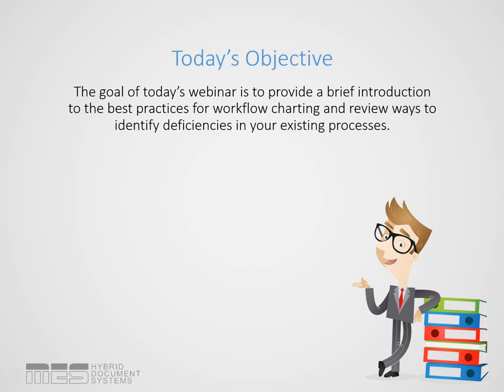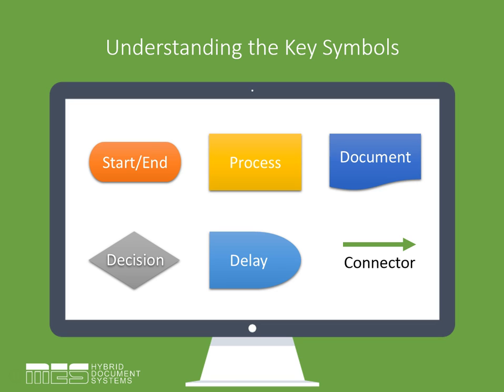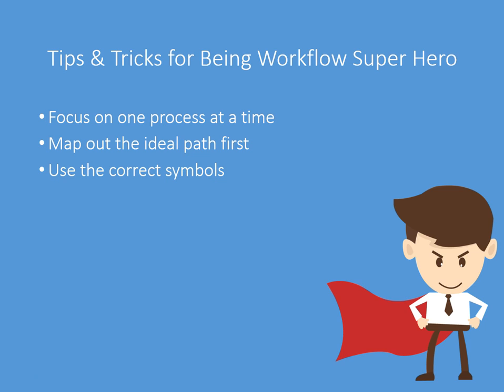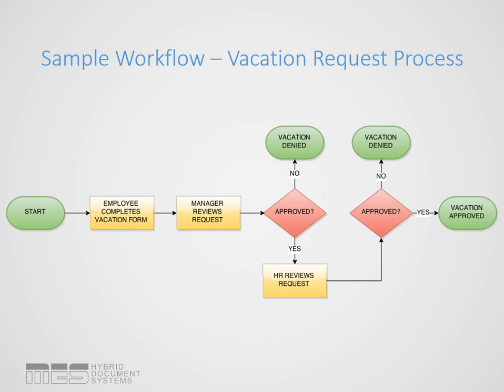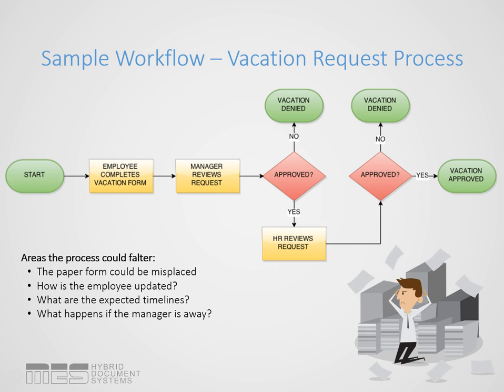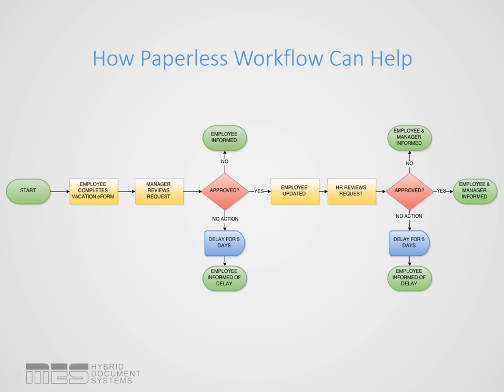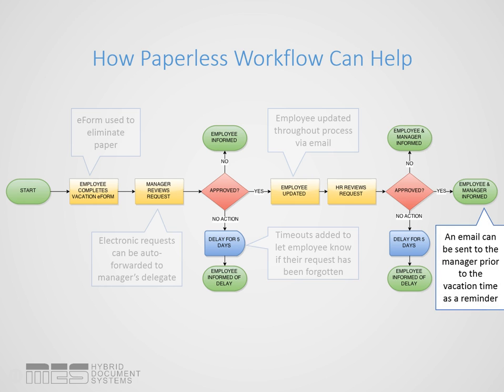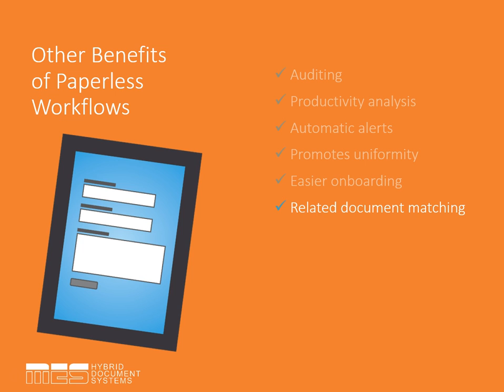Mapping a Successful Workflow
The goal of this recorded webinar is to provide a brief introduction to the best practices for workflow charting and review ways to identify deficiencies in your existing processes.